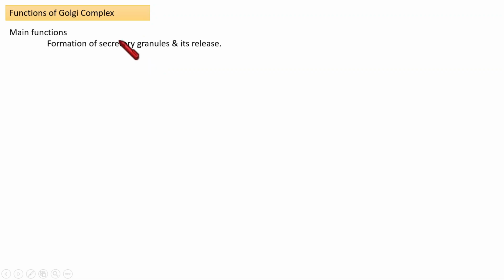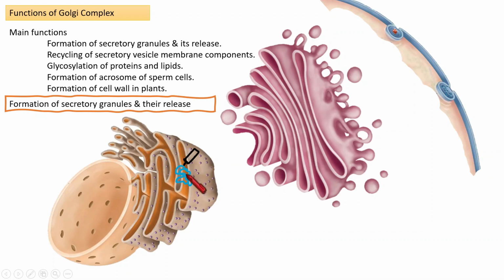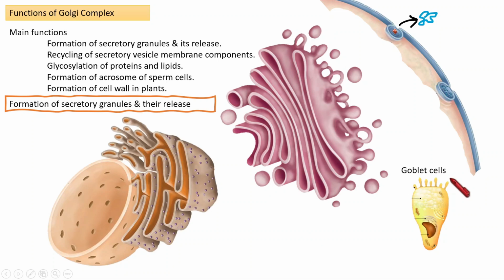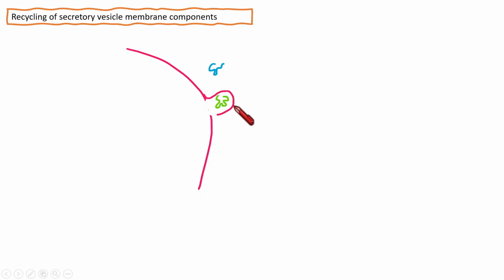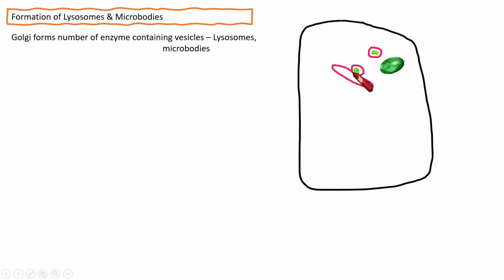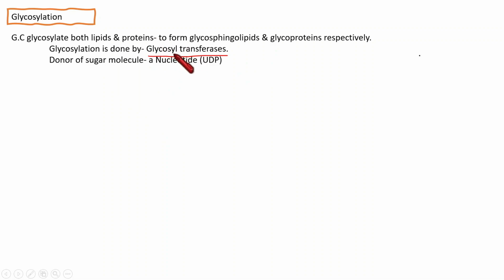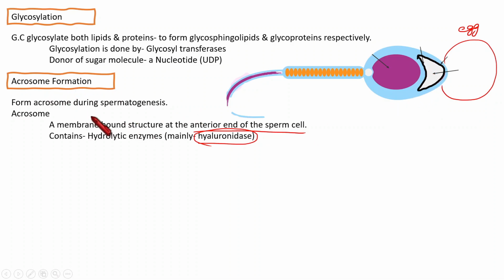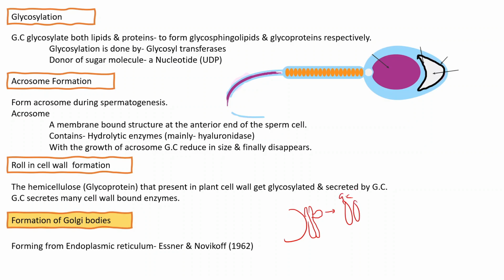Functions of Golgi Complex | BSc Zoo | SEM 5 | Dr. Rani.S.Dharan